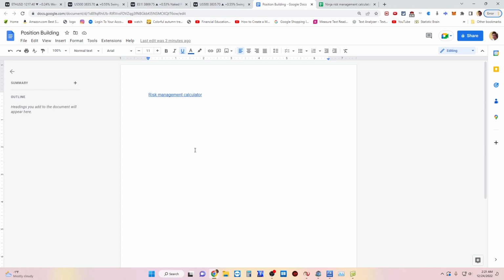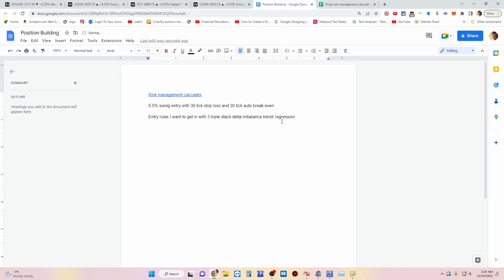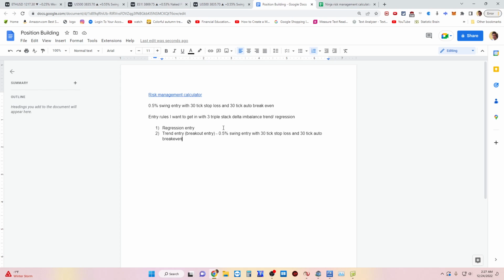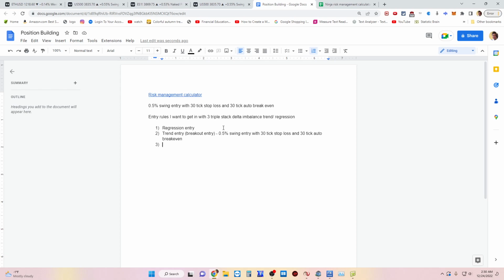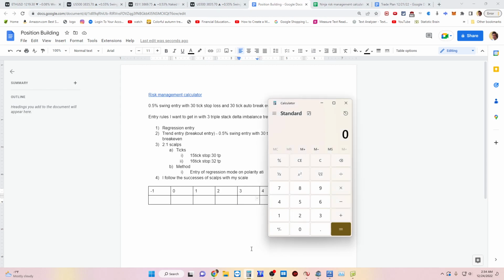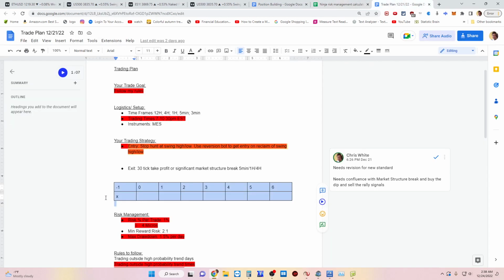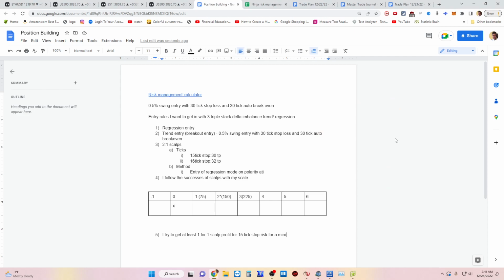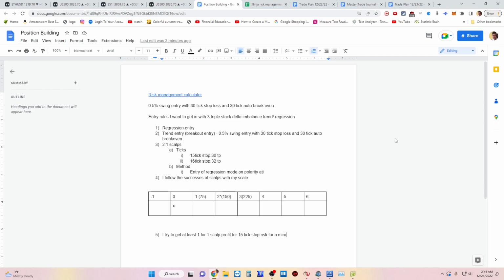How I started building positions with futures